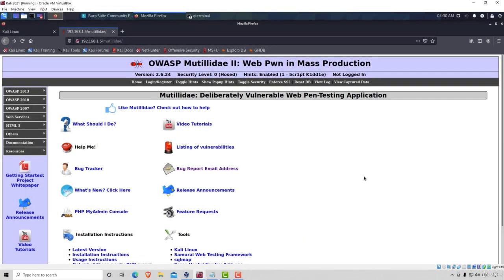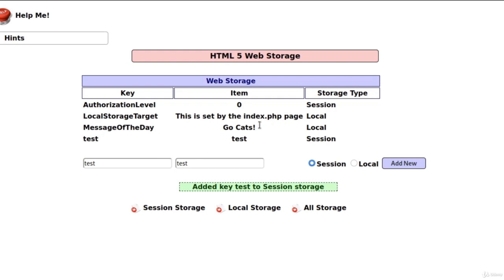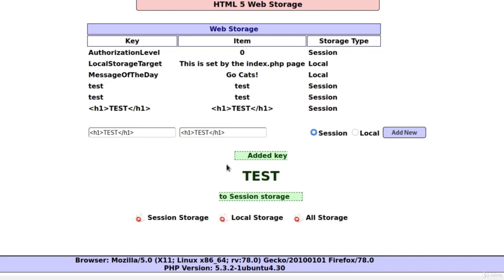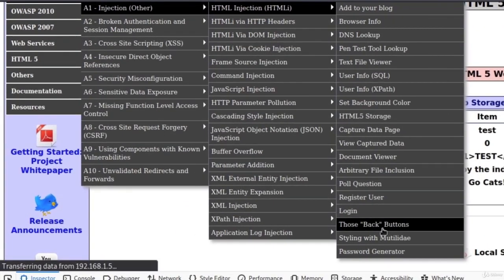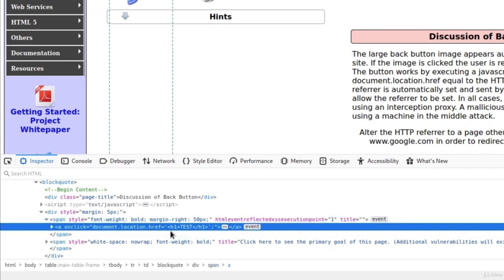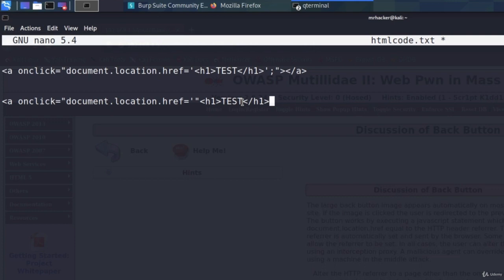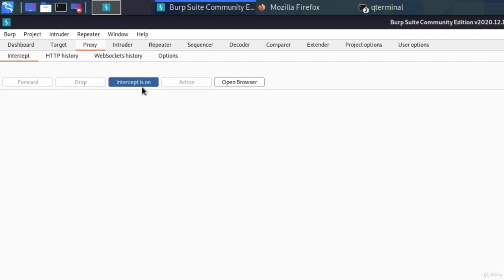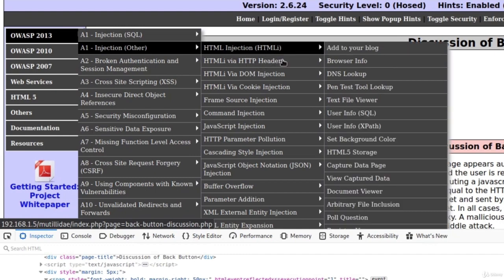HTML injection For Hacking Class No 5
Build Study is an innovative YouTube channel dedicated to providing comprehensive and practical ethical hacking courses. Whether you're a beginner looking to enter the world of cybersecurity or an experienced professional seeking to enhance your skills, this channel is designed to meet your learning needs.

At Build Study, we believe in a hands-on approach to learning. Our expert instructors guide you through various aspects of ethical hacking, ensuring you gain both theoretical knowledge and practical experience. We offer a wide range of courses, covering topics such as network security, web application penetration testing, wireless network hacking, social engineering, and much more.

The channel's engaging and easy-to-follow tutorials break down complex concepts into digestible segments, making it accessible to learners of all levels. Each course provides step-by-step demonstrations, real-world examples, and interactive exercises, allowing you to apply your knowledge in a safe and controlled environment.

Build Study aims to foster a supportive and collaborative learning community. You can join our active Discord server, where you can interact with fellow learners, ask questions, share insights, and participate in engaging discussions. We believe that collaboration and networking are essential for growth in the cybersecurity field.

Our channel is committed to keeping up with the latest trends and techniques in cybersecurity, ensuring that you receive up-to-date and relevant information.

Whether you aspire to become an ethical hacker, want to enhance your cybersecurity skills for professional advancement, or simply have a curiosity for the subject, Build Study is your go-to channel for comprehensive, practical, and ethical hacking courses.